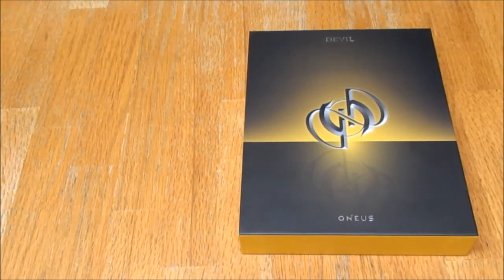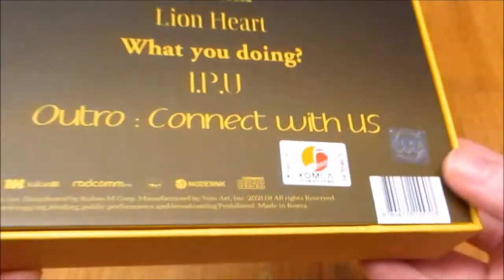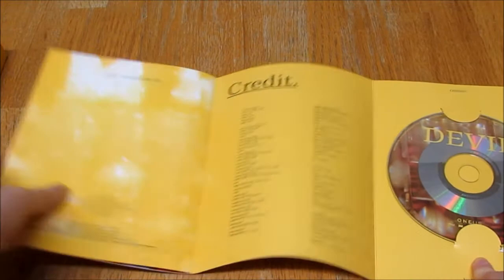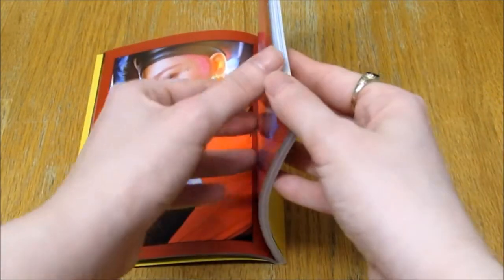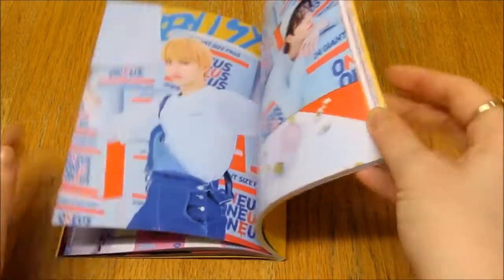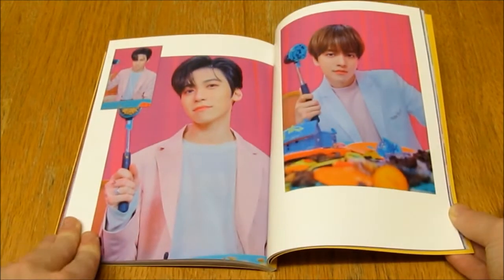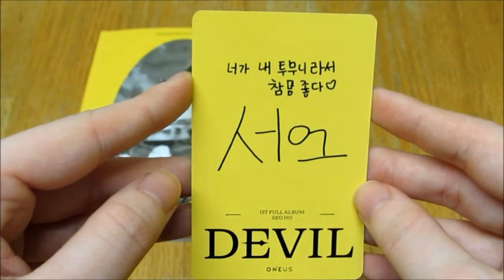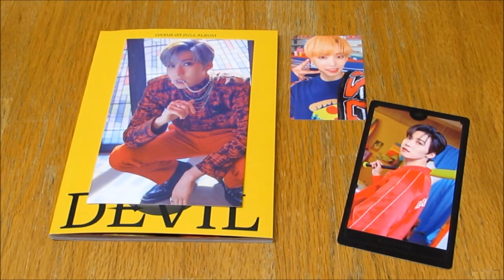(Unboxing) ONEUS 1st Full Album DEVIL (Yellow ver)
I think this is my favourite album by them, I also adore this photobook
*Included* CD + 16p Lyric Book + 96p Photobook + 1 Postcard (out of 6 / Yellow ver only) + 1 Card (out of 6) + 1 Photocard (out of 6)